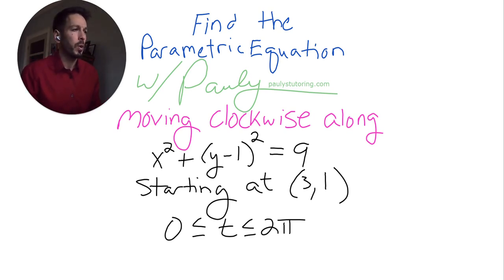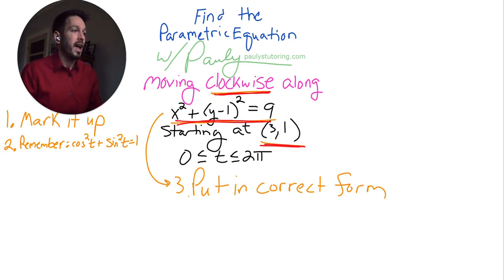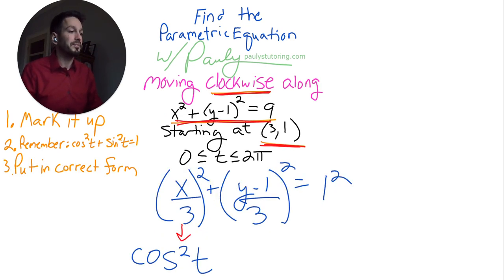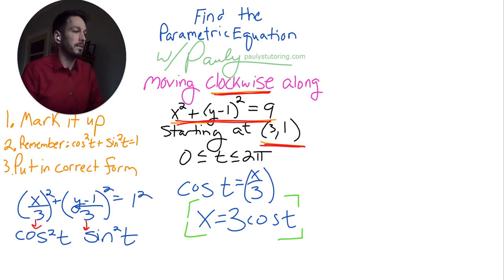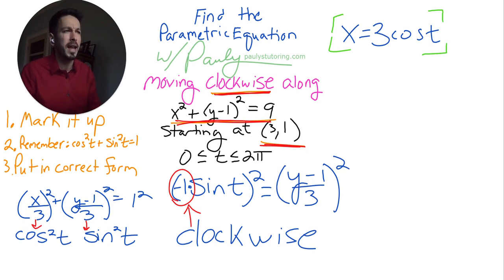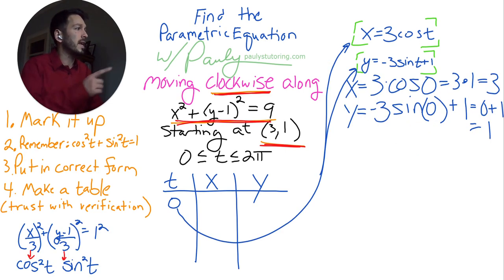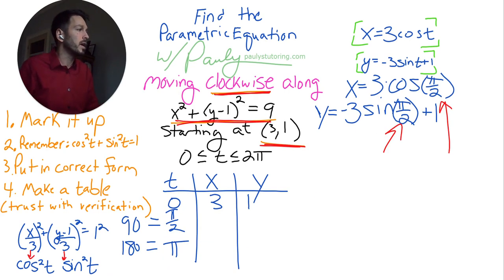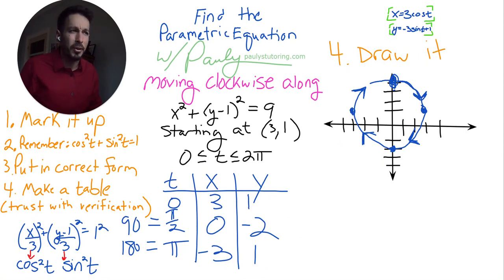Find the Parametric Equations